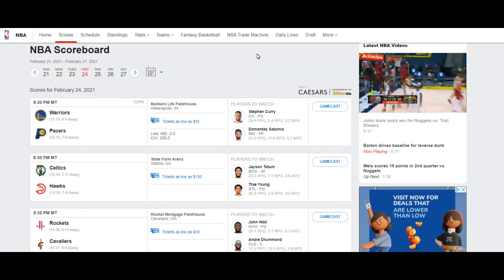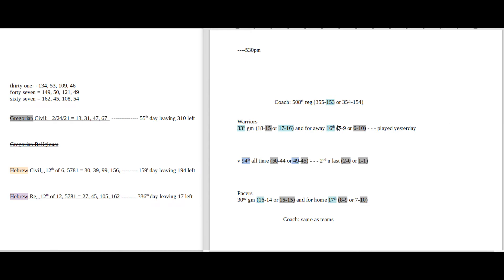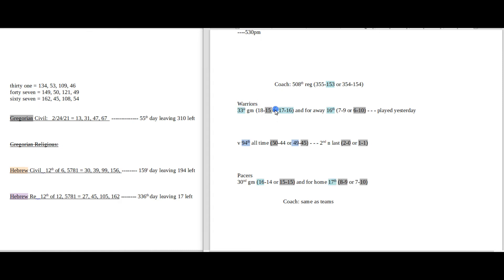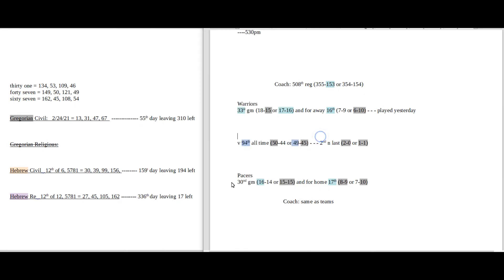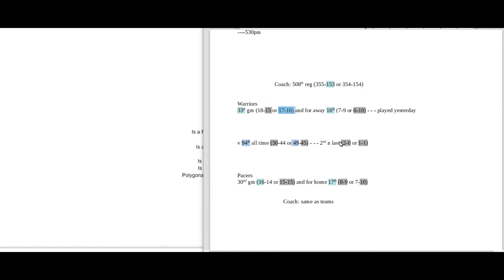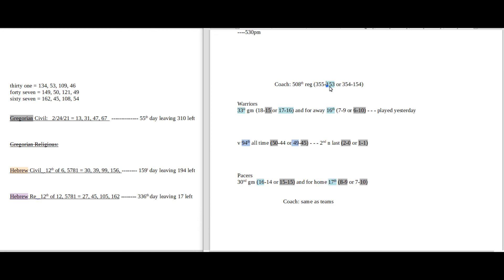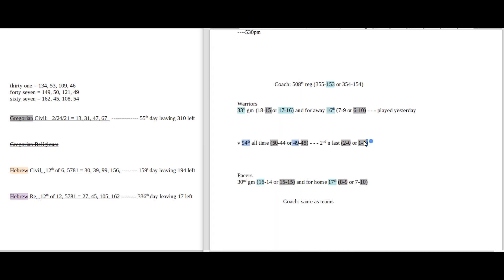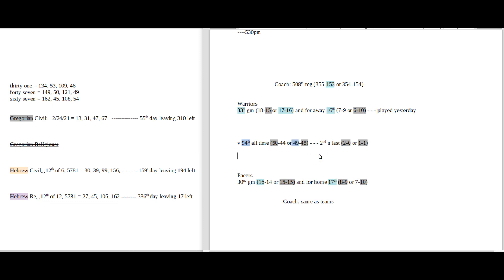Picks Preview: NBA - Warriors vs Pacers - February 24th, 2021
What Is The Most Effortless And Direct Way Of Becoming Trained In Sports Gematria?